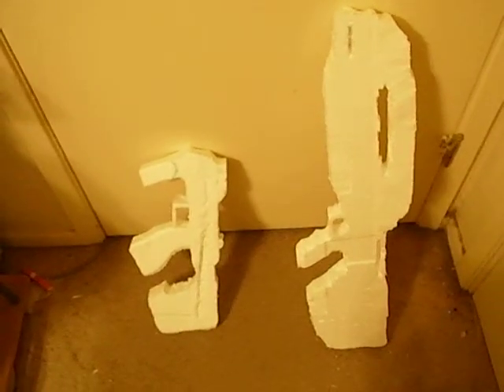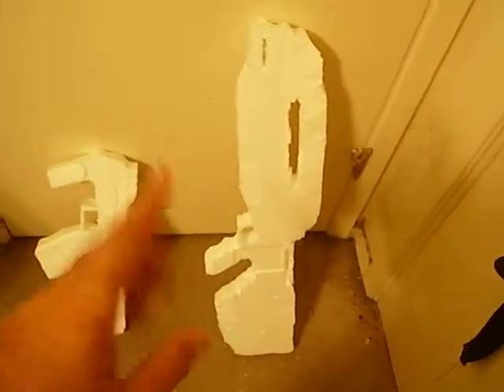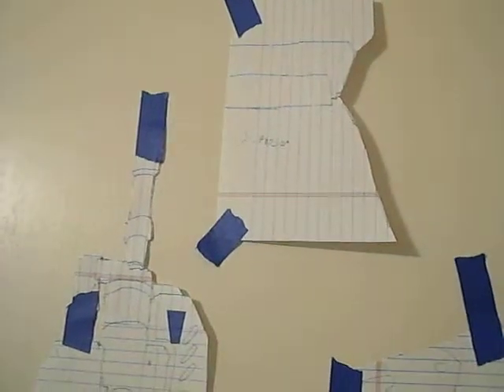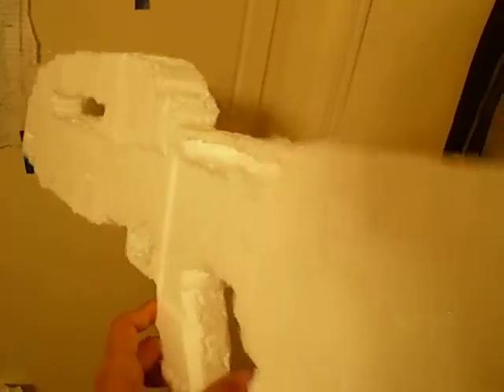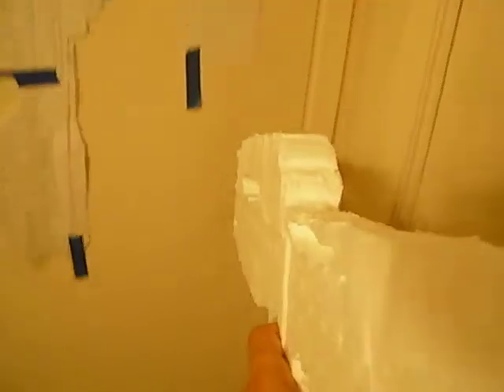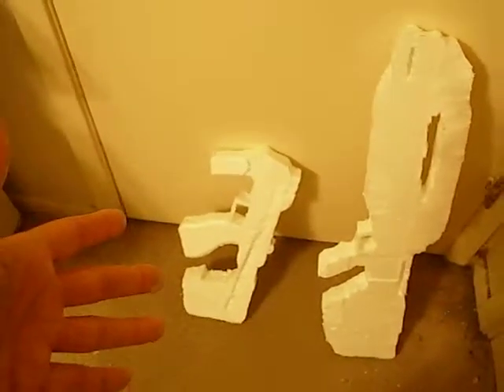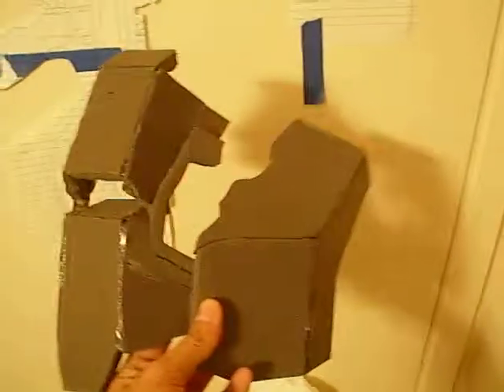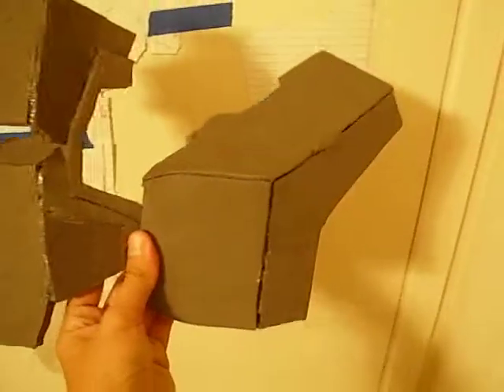ODST SMG and Halo 4 Battle rifle (unfinished)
These are just unfinished halo props I'm making just for fun. I may not finish the H4 BR soon for various reasons. Hope you all enjoy, more videos will be uploaded soon.